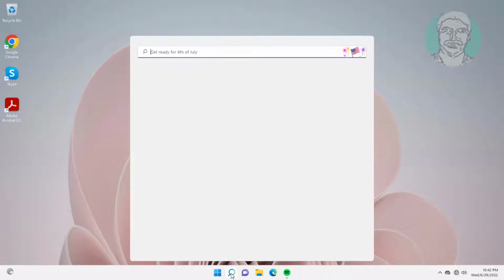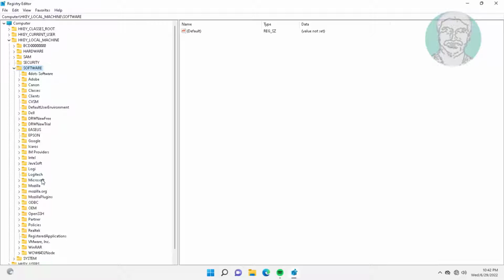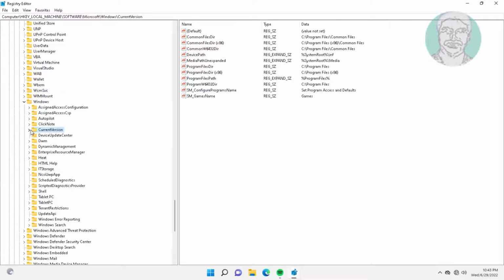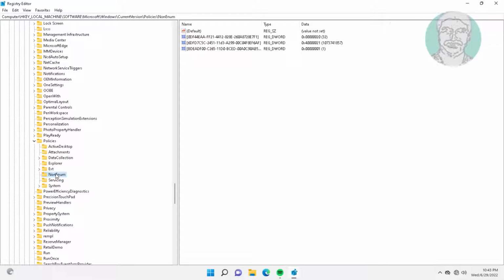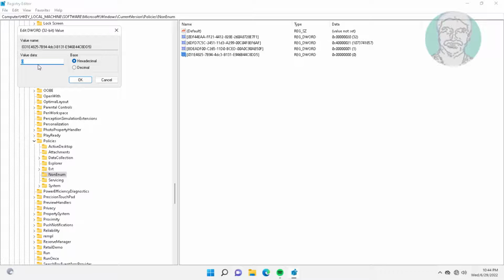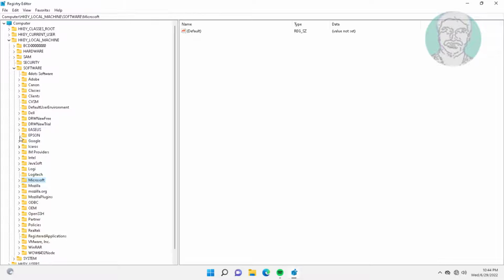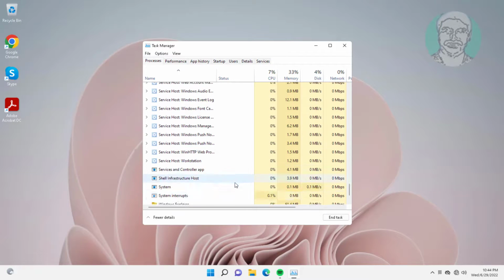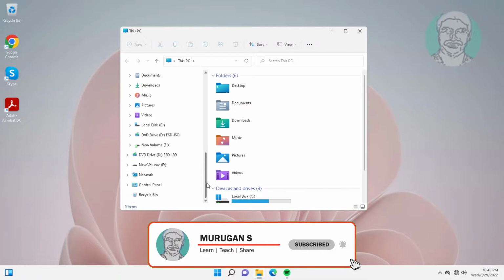How to Remove "Libraries" Folder From Desktop Directory In Windows 11/10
This Tutorial Helps to How to Remove "Libraries" Folder From Desktop Directory In Windows 11/10

00:00 Intro
00:24 Open Registry Editor
01:12 Create New D Word
01:47 Open Task Manager
02:01 Restart Windows Explorer
02:28 Closing

{031E4825-7B94-4dc3-B131-E946B44C8DD5}